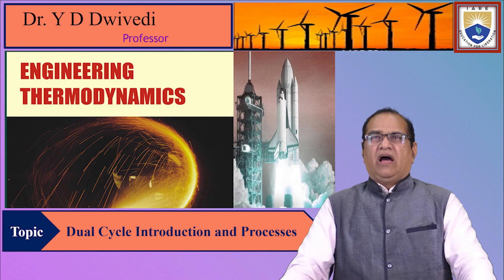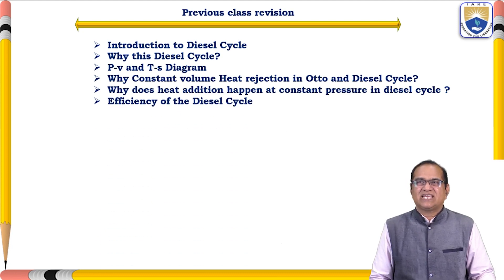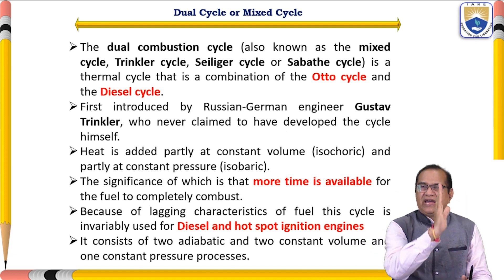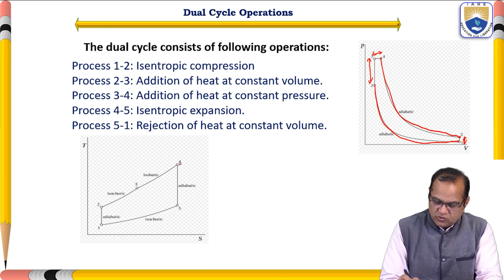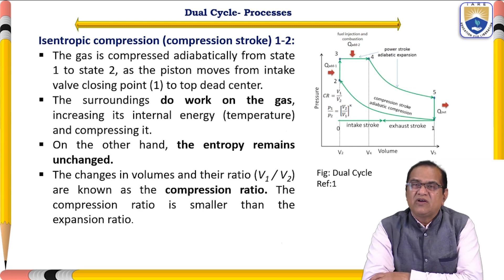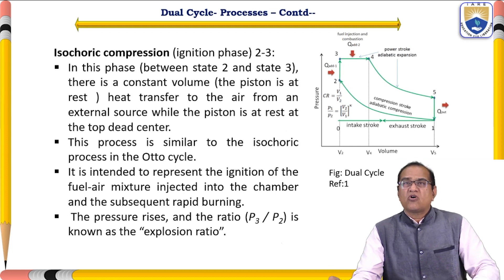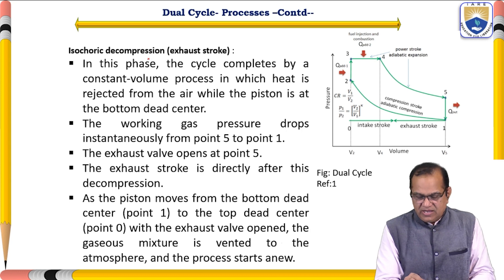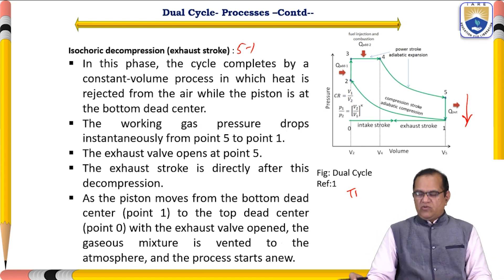Dual Cycle Introduction and Processes by Dr. YD Dwivedi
Dual Cycle Introduction and Processes by Dr. YD Dwivedi | IARE
The dual combustion is a thermal cycle that is a combination of the Otto cycle and the Diesel cycle

Telangana, India.